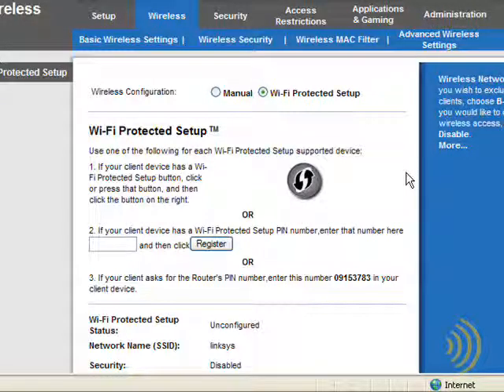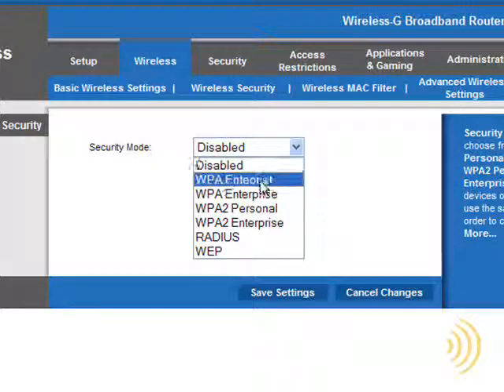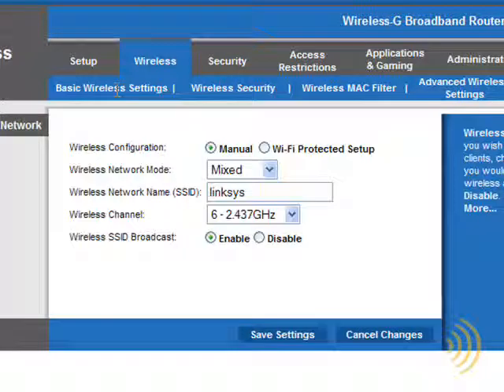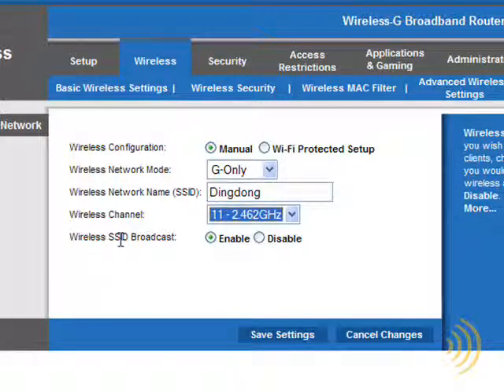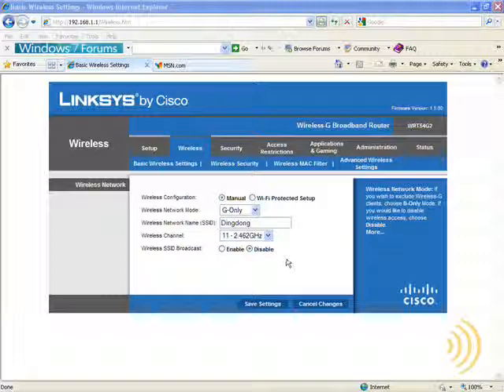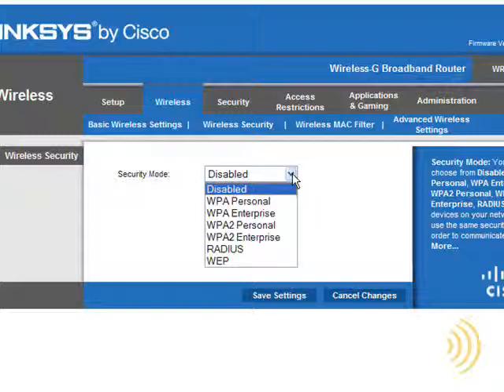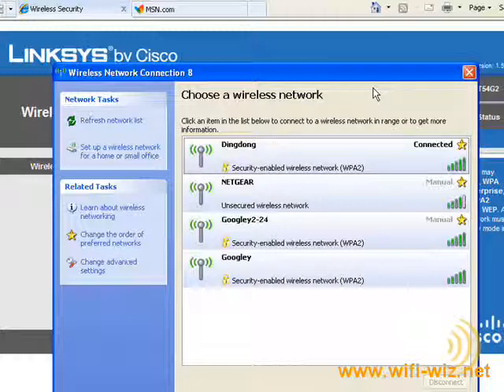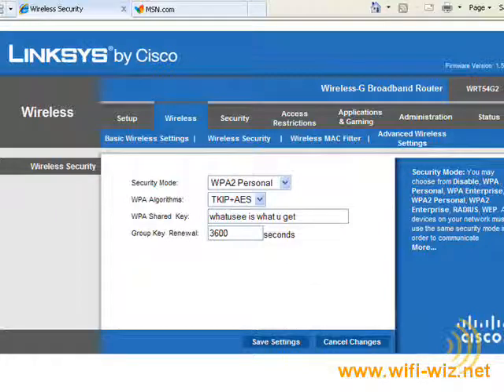Wireless Router Setup - Setting Security Manually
Manually setting security on your wireless router

Thanks,
Jerry Jones